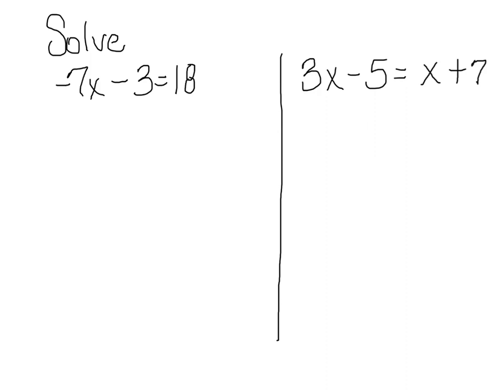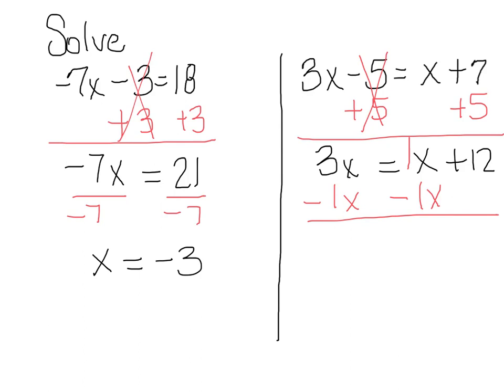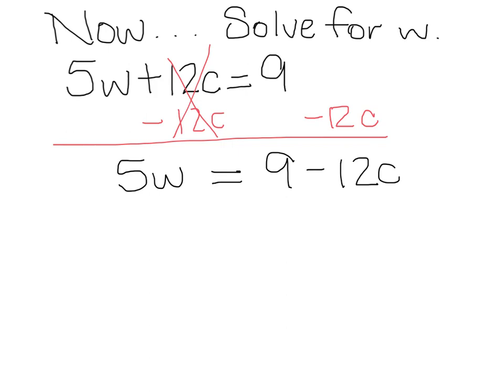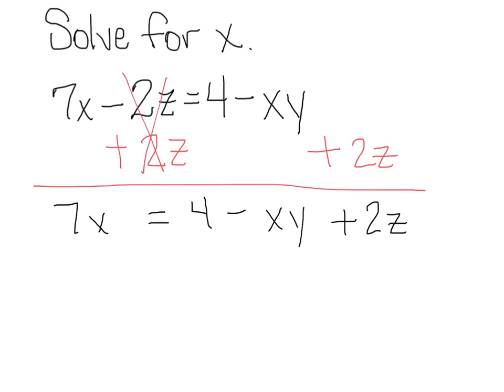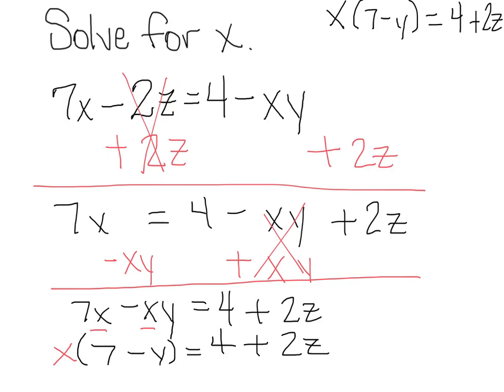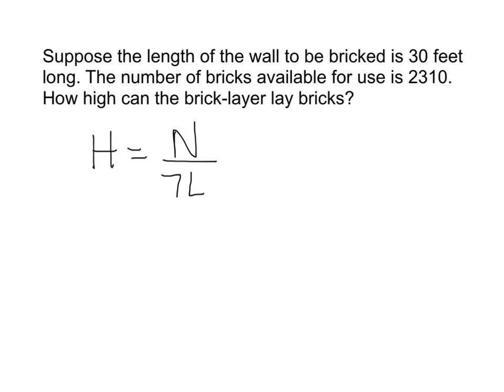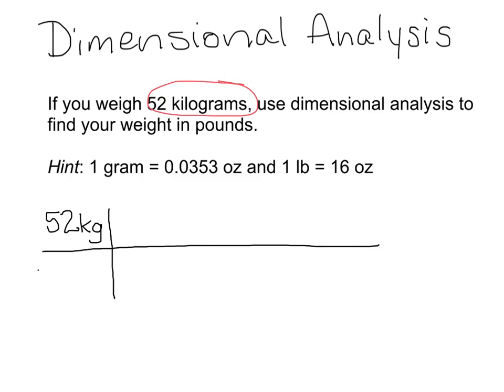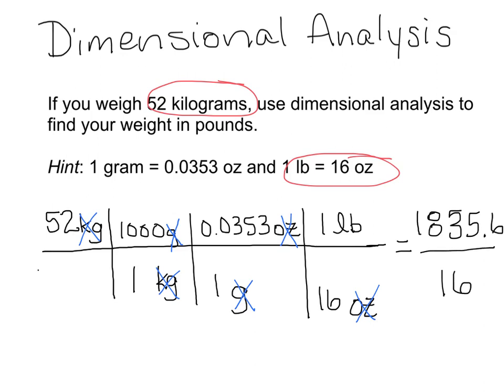2-8 Literal Equations & Dimensional Analysis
Glencoe Algebra 1
CCSS A.CED.4 & a.REI.3